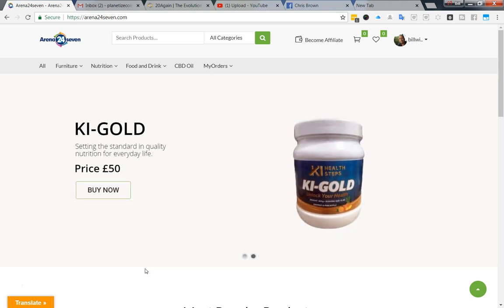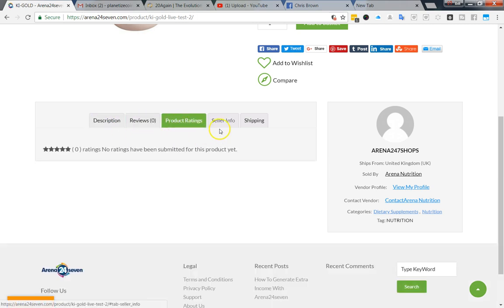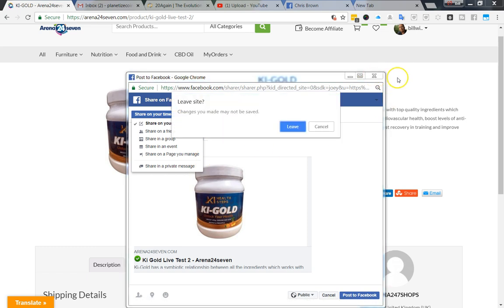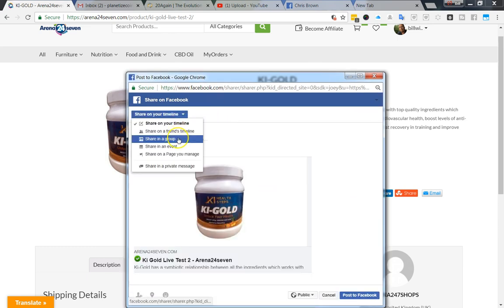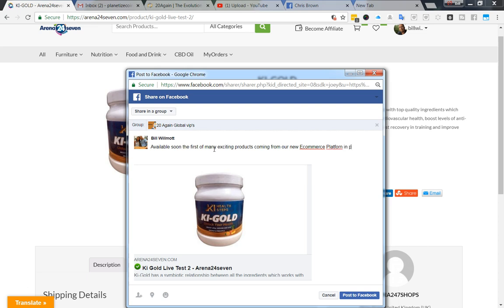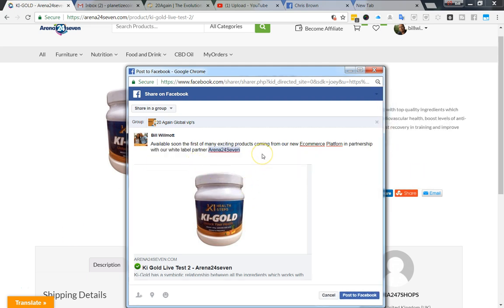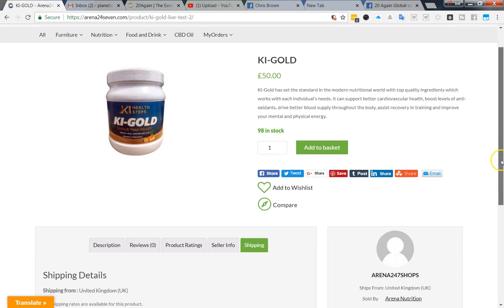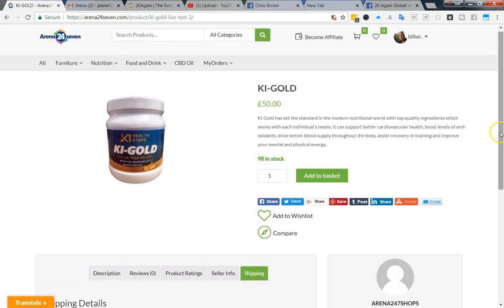Arena24Seven - Sharing Products with Social Media Icons